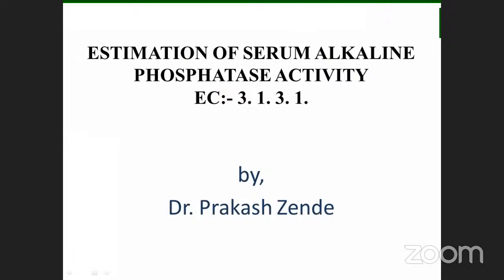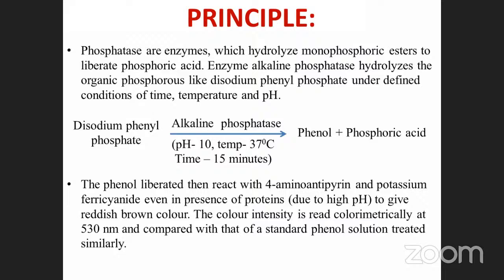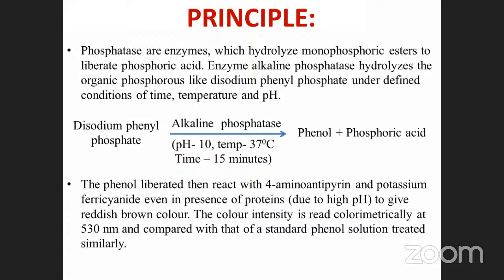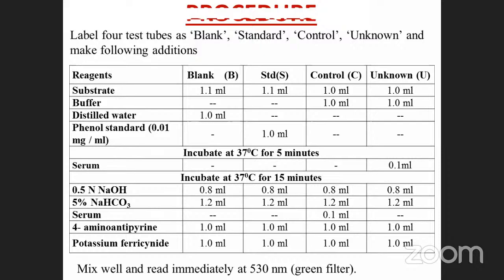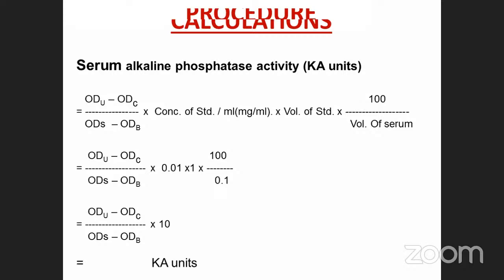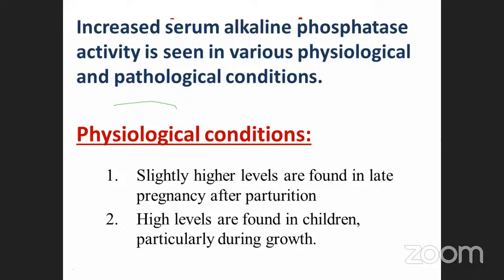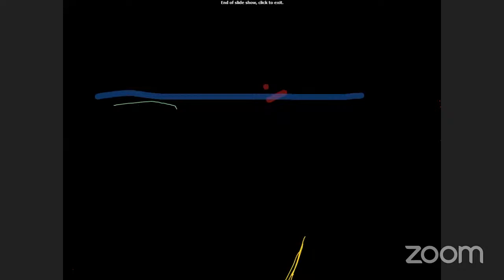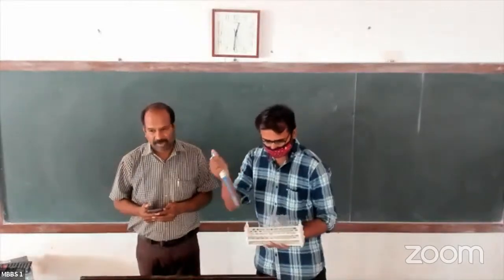1st Year MBBS